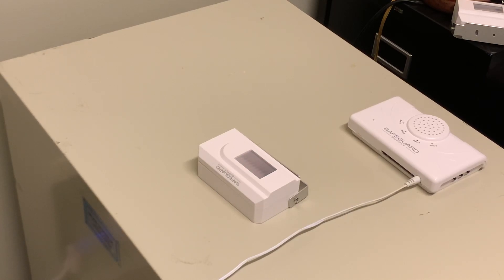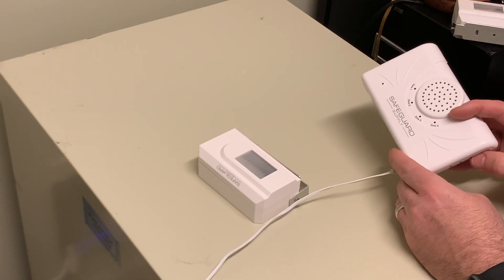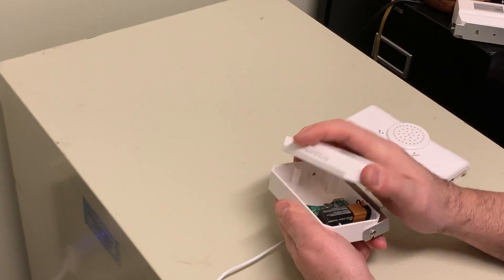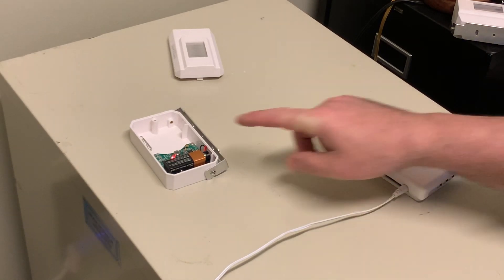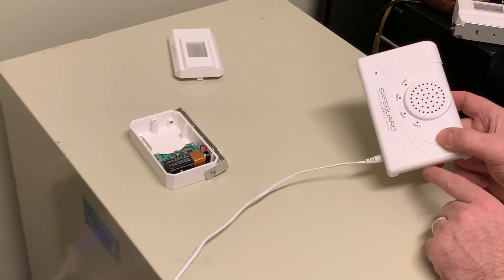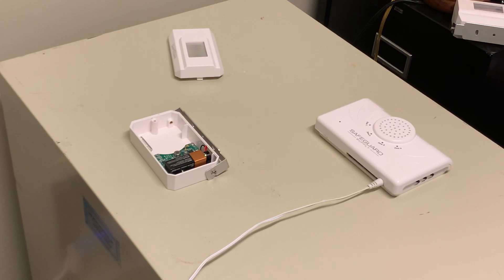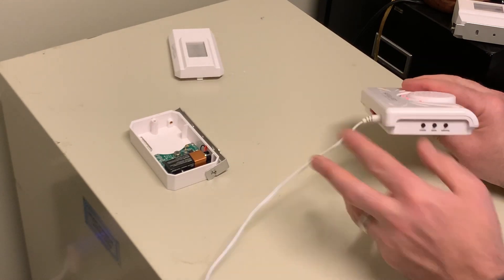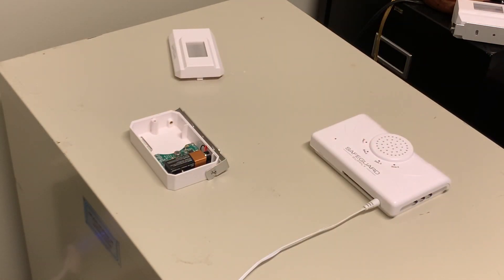How to program (pair) the ERA-PIR Motion Sensor to the ERA-DCRX Plugin Door Chime Receiver.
This video demonstrates how to program the ERA-PIR (Passive Infrared) Sensor/Transmitter to the ERA-DCRX Business Door Chime receiver.

The ERA-PIR detects the combination of heat and movement.  When triggered, it transmits a wireless signal to the ERA-DCRX receiver.